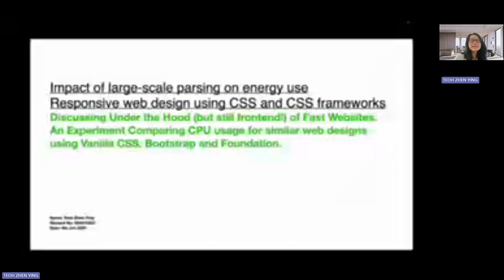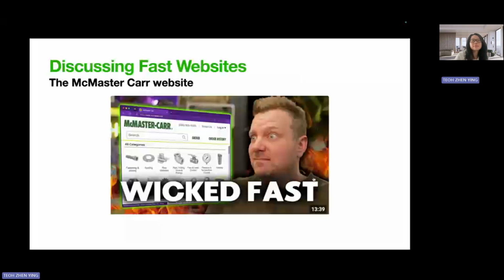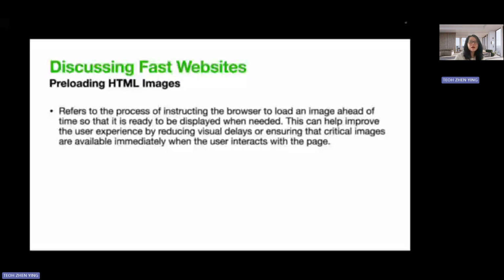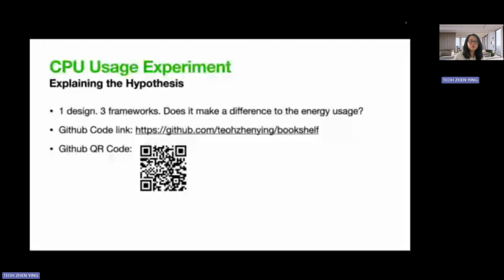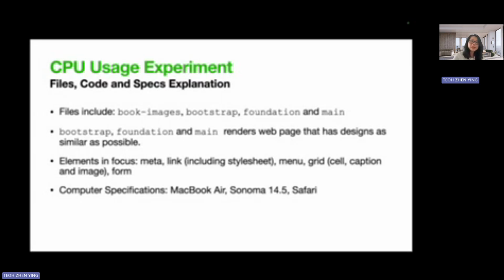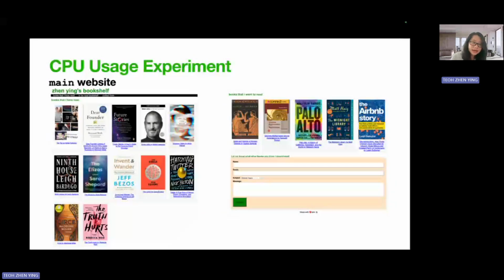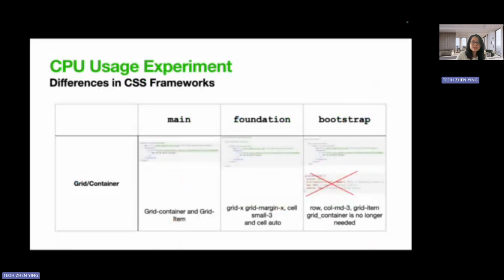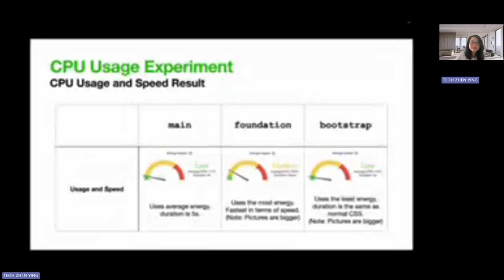Meeting with TEOH ZHEN YING 20250106 112025 Meeting Recording